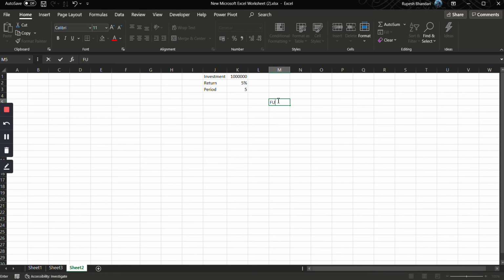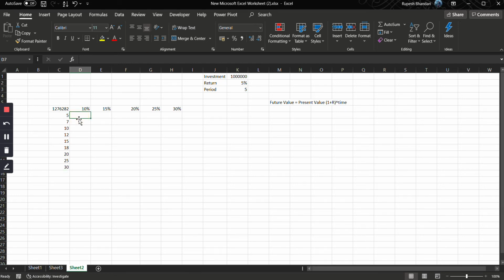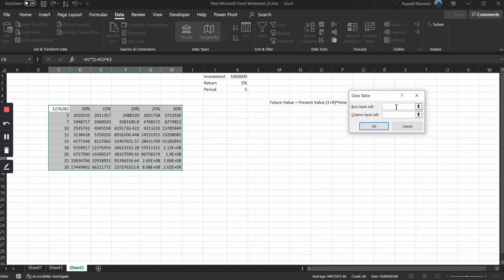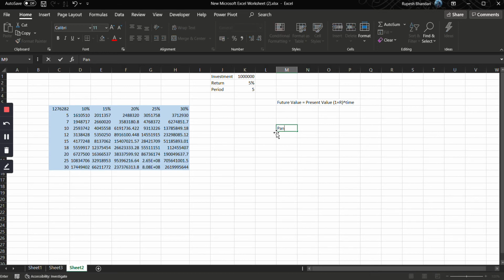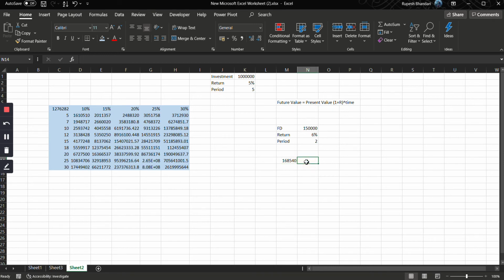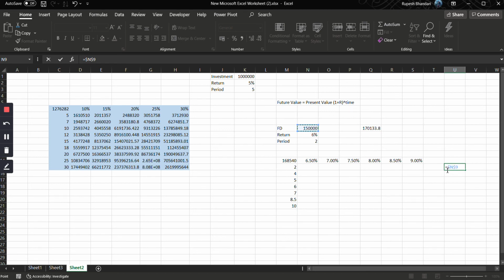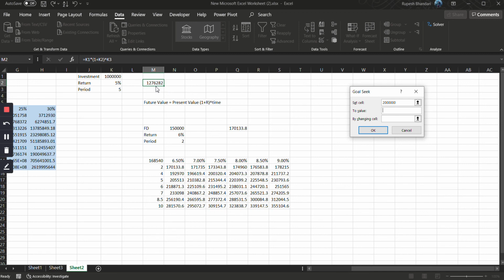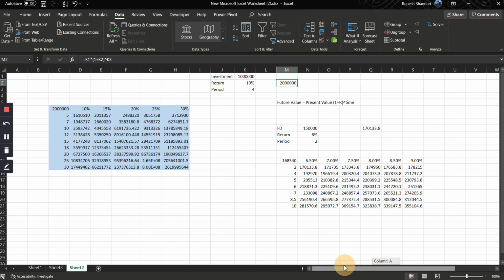How to create Data Table in excel?